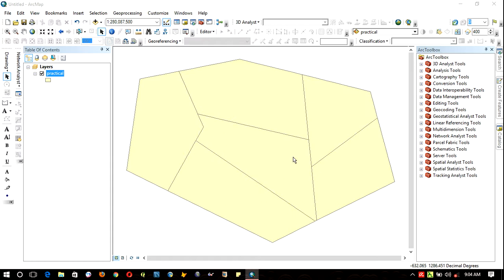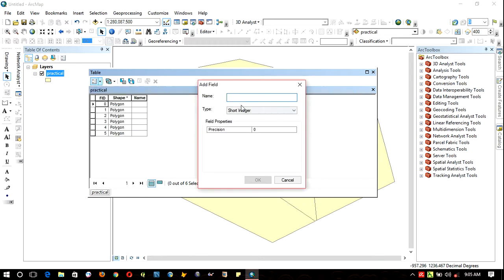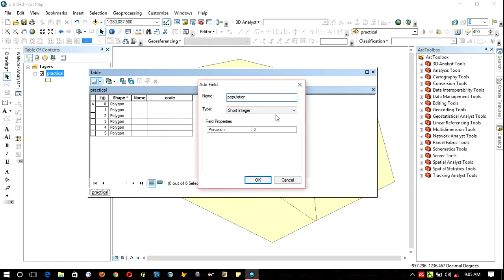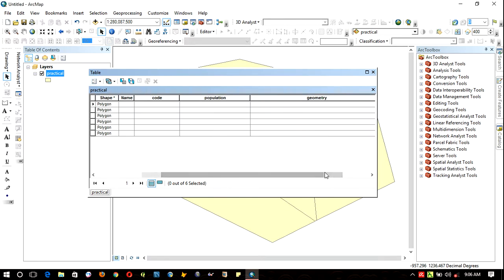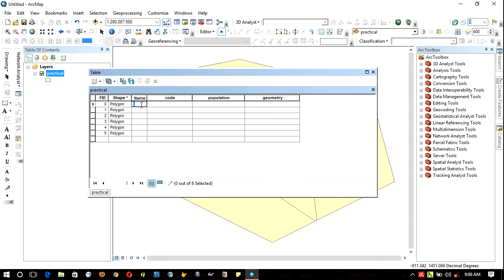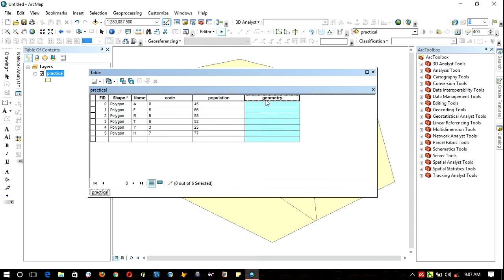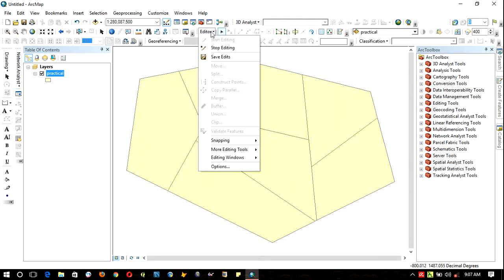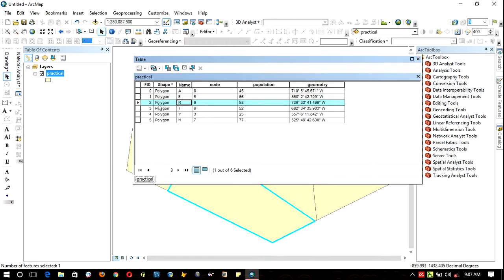How to add fields and records in the attribute table in ArcGIS 10x |GIS and Remote Sensing Analytics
This tutorial shows how to add fields and records in the attribute table in ArcGIS 10.3.
an ArcGIS practical lesson.